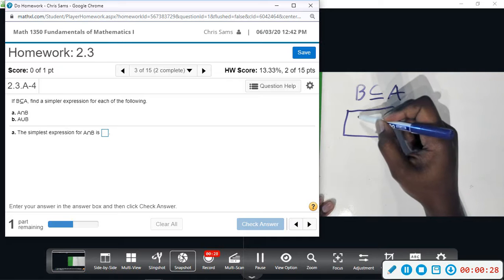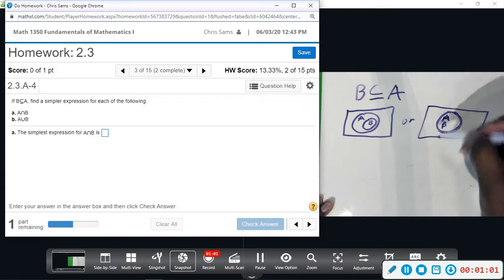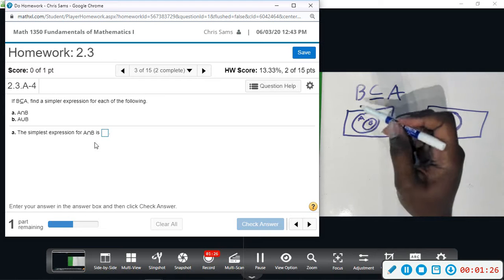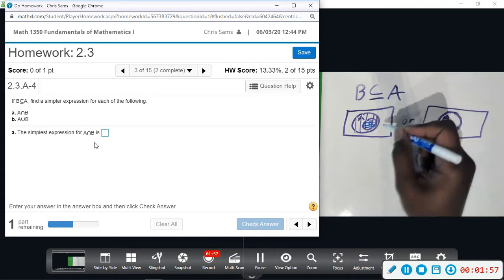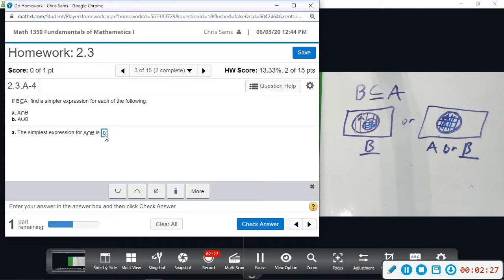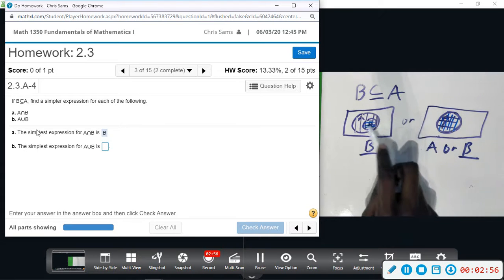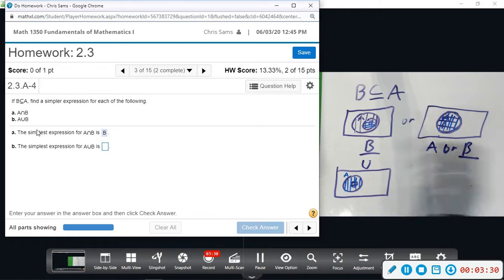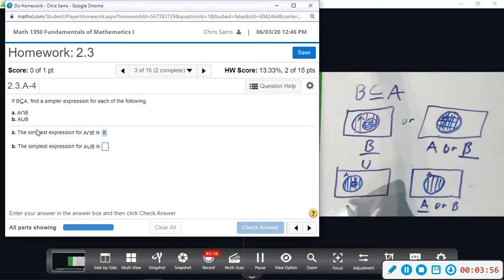Fund of Math 2 3 3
Fundamentals of Mathematics 2.3 Set Operations